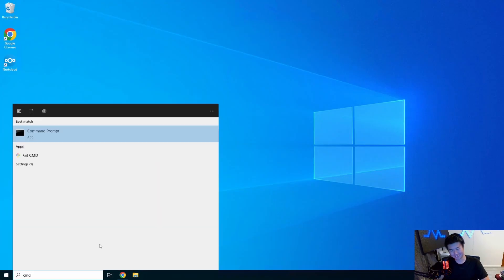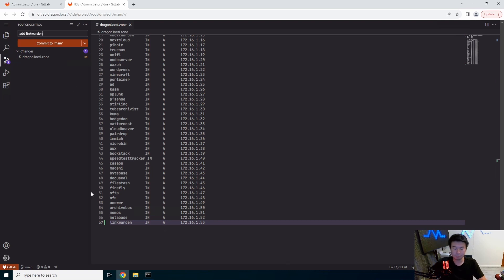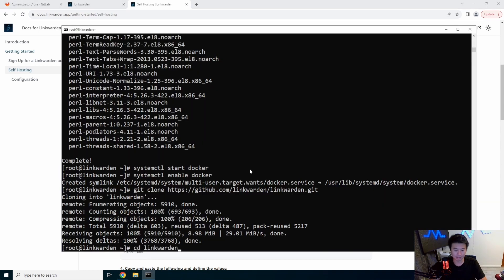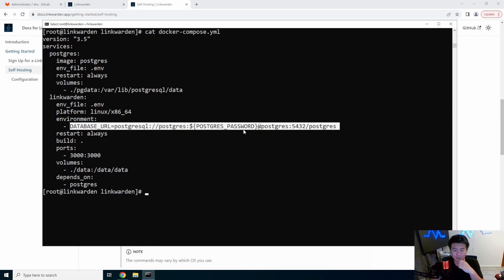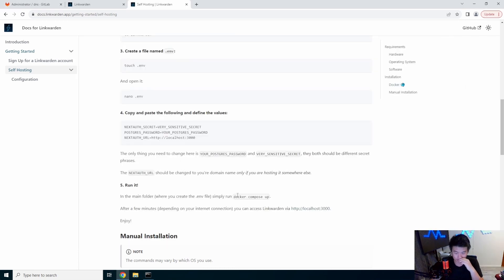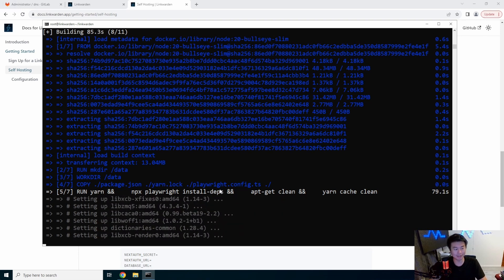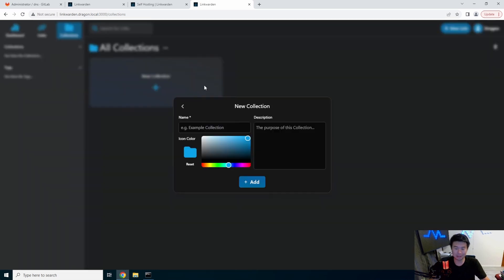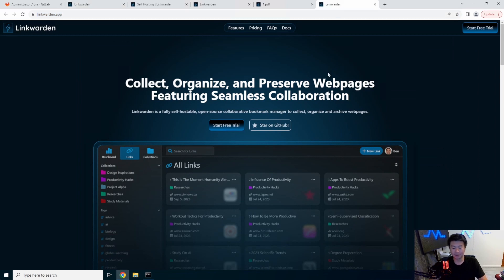Homelab Series - Creating a Linkwarden Server - Bookmark Manager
Welcome to my Homelab Series! Here we will go through how to create a  Linkwarden Server!